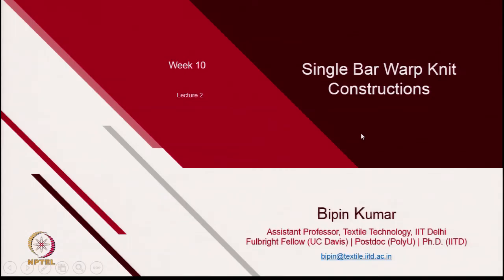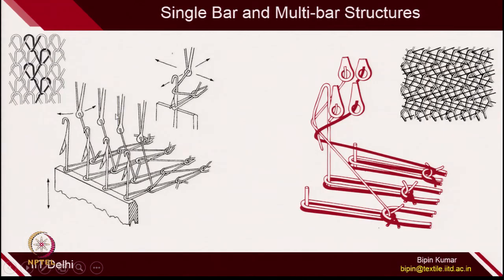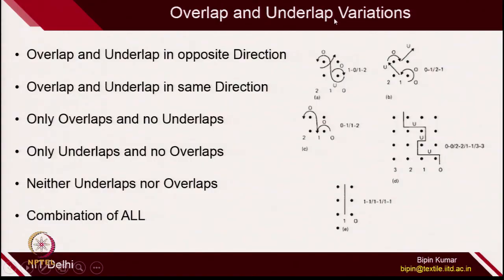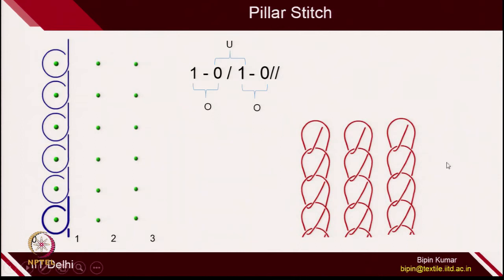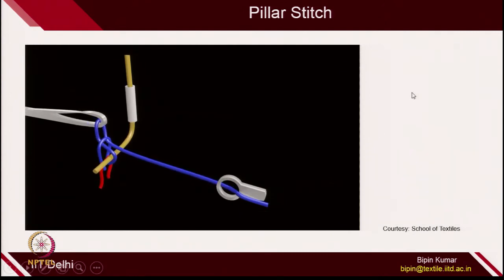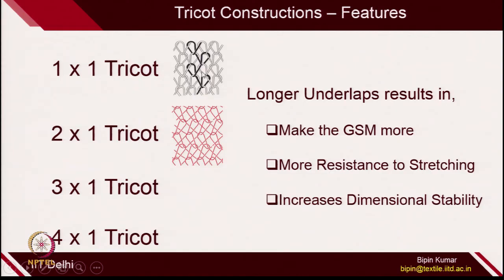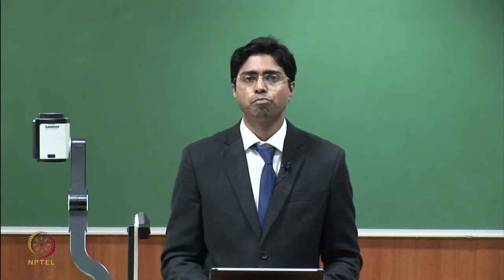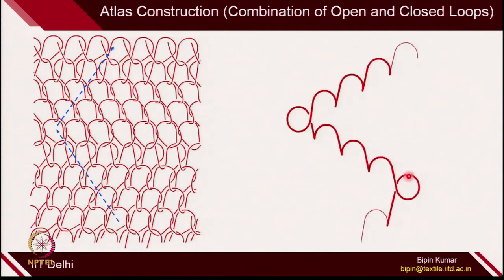Single Bar Warp Knit Constructions